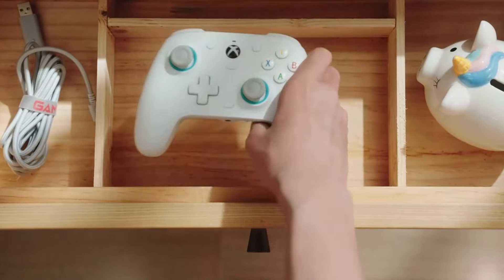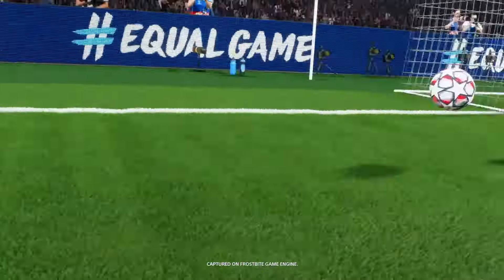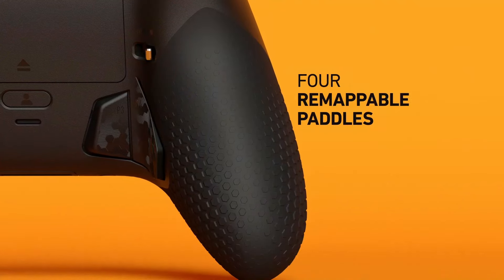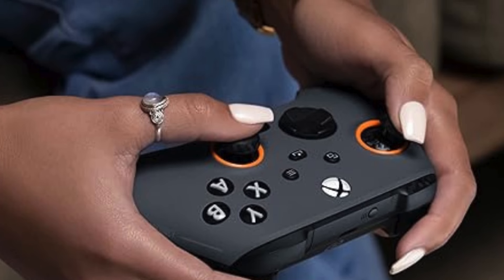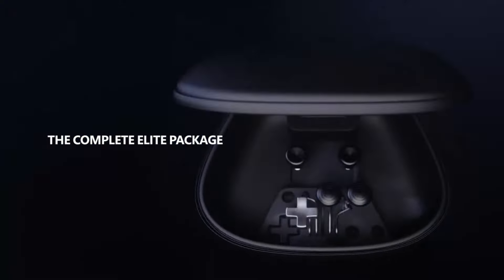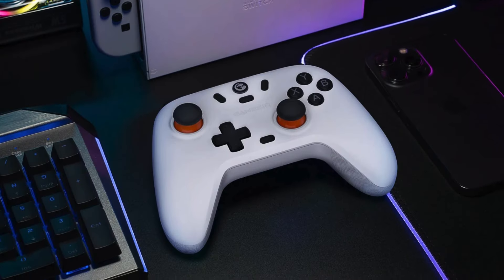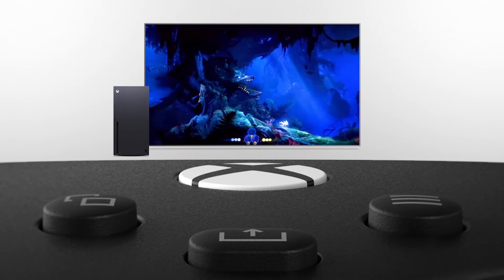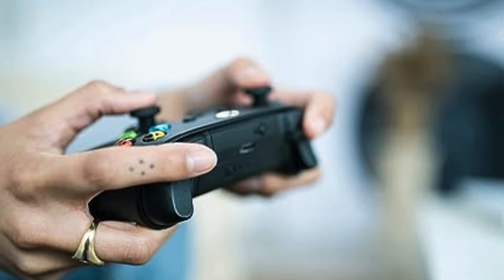Best PC Gaming Controllers 2024 [don’t buy one before watching this]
Welcome to Legit Consumer! In this video, we’re showcasing the top 5 best home security cameras of 2024. Whether you're looking for advanced features like night vision, AI detection, or seamless integration with your smart home, we’ve got the best options for you. We’ll review each camera’s performance, video quality, ease of installation, and value to help you secure your home with confidence.

Best Pc Controllers in 2024:

► 2. GameSir Nova Lite Wireless Controller
► 3. Xbox Elite Wireless Controller Series 2
► 5. Sony DualSense Wireless Controller

Legit Consumer is part of the Amazon Services LLC Associates Program. Your engagement with these links enables us to continue producing content that assists in your decision-making process.